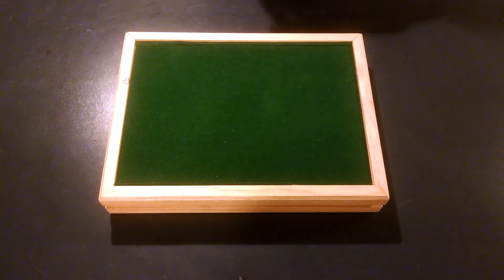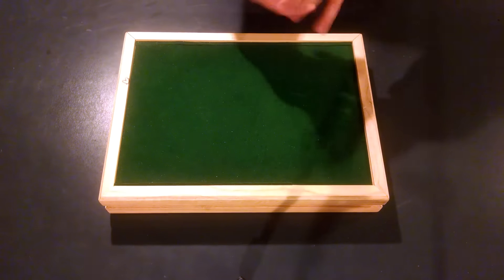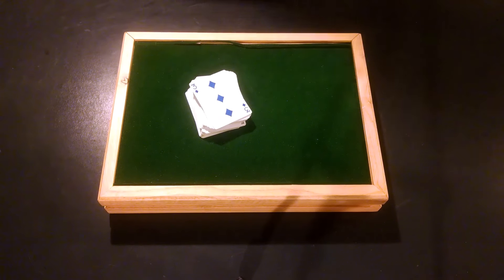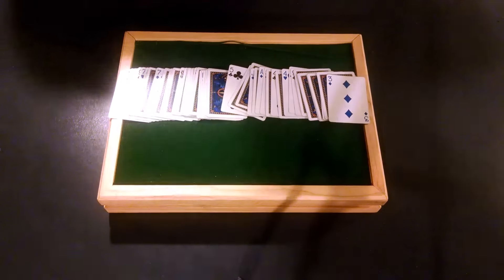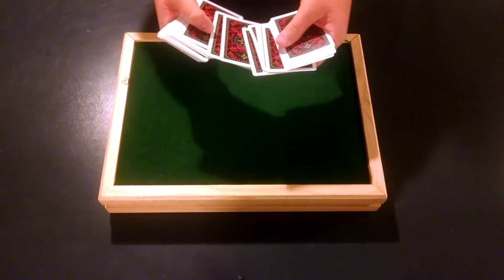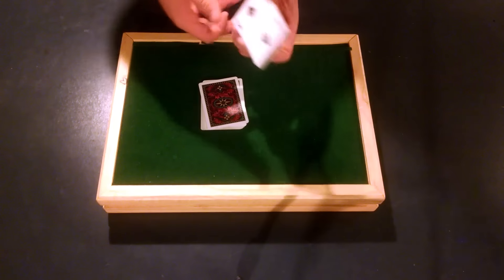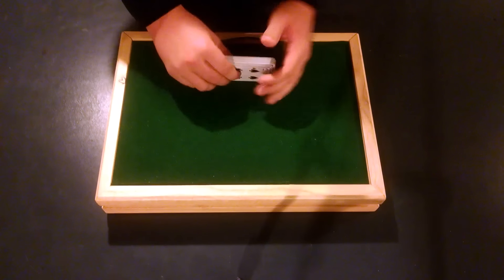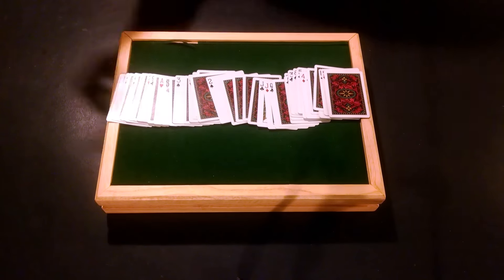Simple. Easy. MIND BLOWING TRICK REVEALED